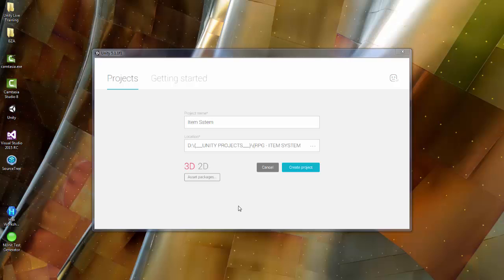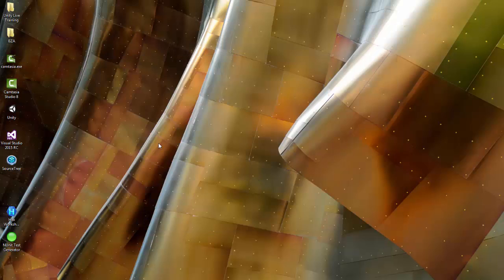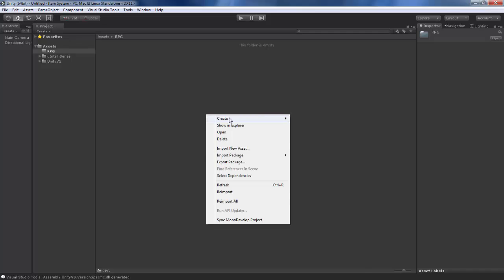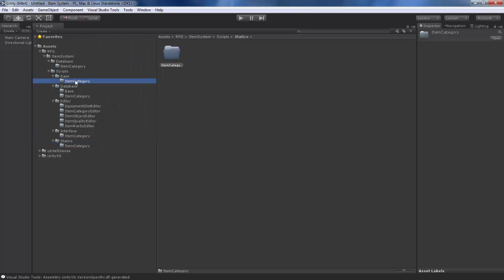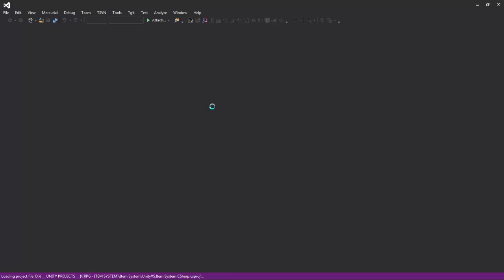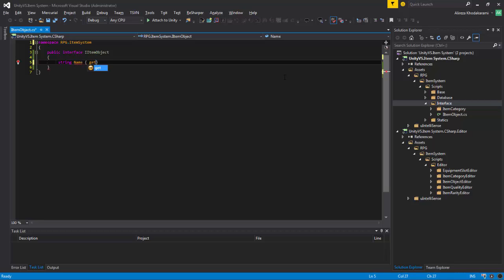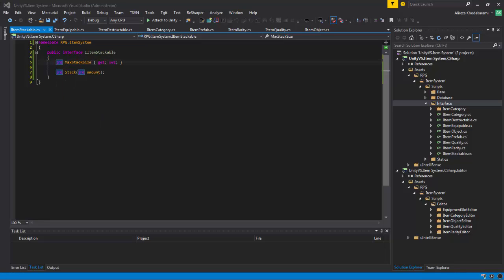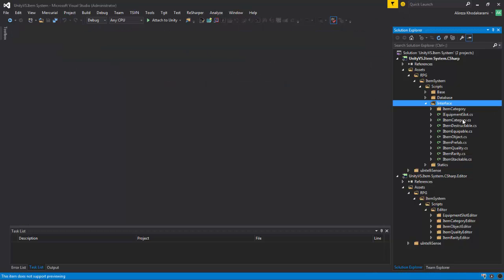RPG API in Unity3D - 002 - Item System - 01 - Interfaces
In this video series, we started developing the core mechanics for any RPG game, in reality, it is much more complex than making a single RPG game because we need to cover every need of every developer out there. This series will be one of those that would have more than 100 or even 200-300 videos in it when it comes to an end, so, don't expect any super fast results, after all, we need to cover every aspect of RPG game mechanics to full extend. Remember, if you like the videos, please share, subscribe and specially use the thumbs up button, that is the easiest way to give me feed back about how many people liked the videos.